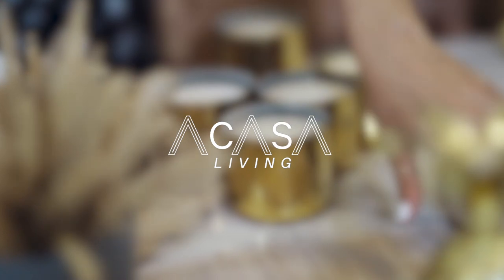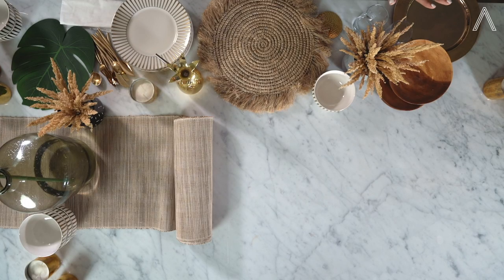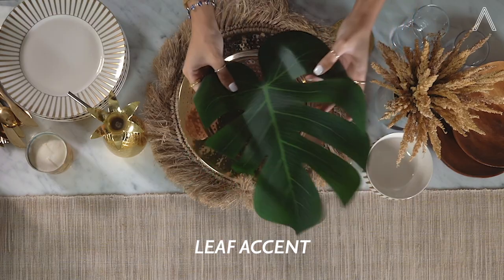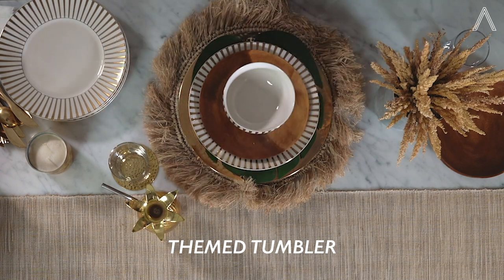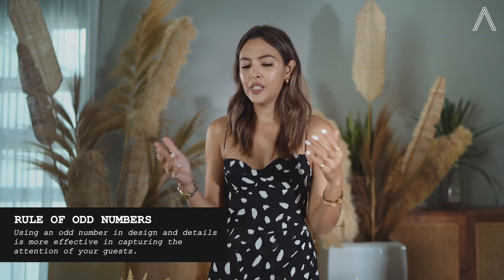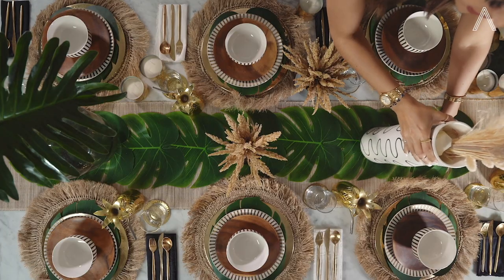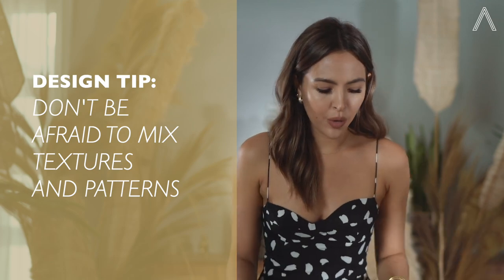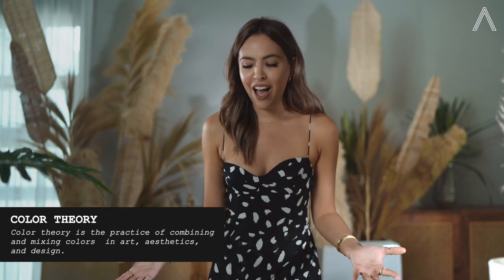Acasa Design Tips - Tablescaping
If you're interested in any of the items I used here's where I got them:

Dried Wheat: Divisoria
Small Grey Pots: Landmark
Small Black and Large Green Vase (In Store)
White Vase: All Home
Brass Scented Candle (In Store)

- Maggie x